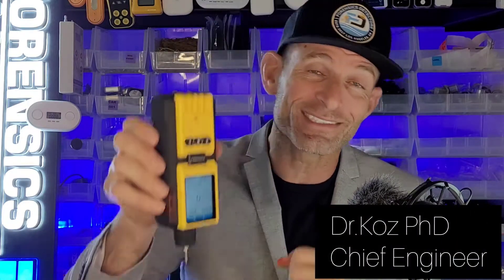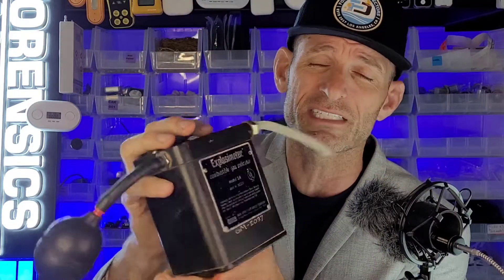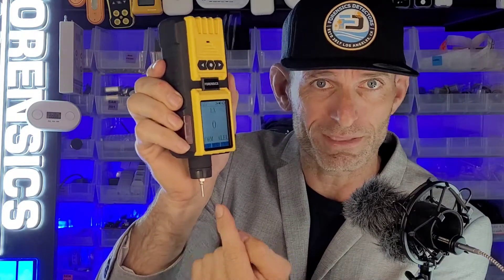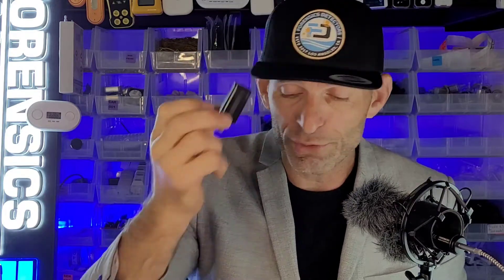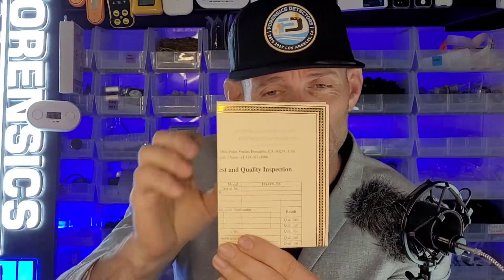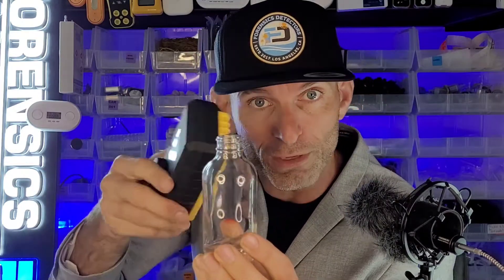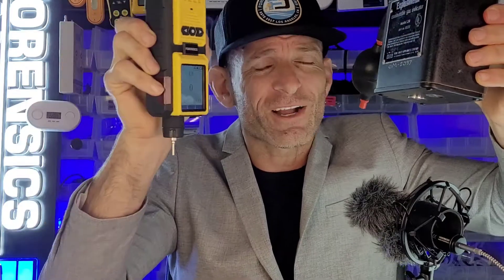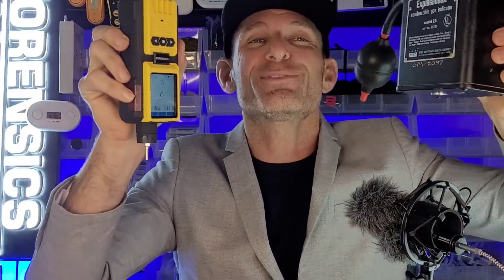The NEW Explosimeter - Combustibles Gas Detector EX LEL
In this video, we introduce our version of the MSA Explosimeter, a Combustible Gas and Vapor Analyzer. The unit detector EX LEL and is perfect to compare volatile gases and vapors.

0:00 - Introduction of the explosive meter analyzer
0:09 - Explanation that it detects combustible/explosive vapors
0:20 - Positioning it as an innovation beyond the classic MSA meter
0:34 - Description of the classic MSA meter's features
0:51 - Acknowledgment of the MSA meter's long service in the industry
0:54 - Mention of taking technology to the next level
1:01 - Overview of the new analyzer's features
1:07 - Explanation of how the vapors are drawn into the sensor
1:15 - Mention of the LEL reading provided
1:18 - Additional features like graphing and data logging
1:22 - Highlight of the built-in magnet
1:27 - Description of the included accessories
1:44 - Mention of the included manual
1:50 - Emphasis on the importance of the calibration certificate
2:01 - Reiteration of the in-house calibration
2:04 - Stress on proper calibration and bump testing
2:20 - Transition to a demonstration
2:38 - Observation of the LEL reading
2:52 - Explanation of the analyzer's use for quickly checking liquids
3:10 - Invitation for questions
3:15 - Acknowledgment of the innovation beyond the classic meter
3:38 - Closing remarks

Our Flammable Analyzer EX LEL has a built-in pump allowing for faster response. Supersedes the traditional Model 2A explosimeter that left a legacy in volatile organic vapor testing amongst many industries including refining, oil and gas, maritime and industrial processing. Continuous operation with a blunt needle direct to bottle and vial, or attach the tubing to test vapor accumulation in any apparatus. This EX LEL analyzer has a 32-bit microprocessor, color LCD, and graphing capability. The detector is USA NIST traceable calibrated in Los Angeles, CA.

🎆 Detect: Measures combustible gas and vapors in the air. EX LEL detection, 0 - 100% with 1% resolution with built-in pump for super fast detection. Comes USA NIST traceable calibrated in Los Angeles, CA.
🌈 ACCESSORIES: Color screen, graphing and comes with 3ft of silicone tubing and a 1-inch stainless steel blunt needle for direct to vial volatile vapor testing.
💪 STRONG: Robust design constructed with high-strength ABS and anti-slip grip rubber. Water-resistant, dust-resistant, and explosion-proof exceeding Exib IIB T4 Gb.

Included: Flammable Analyzer, English manual, USA NIST calibration certificate, USB charging cable, carry case, charger, and 1-inch stainless steel probe 12G direct to barb and 3ft of silicone tubing.